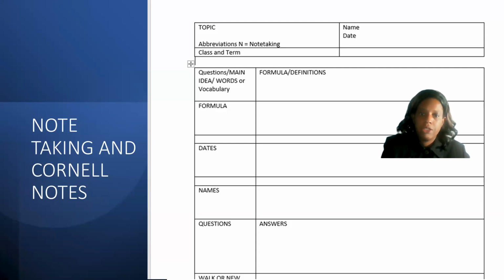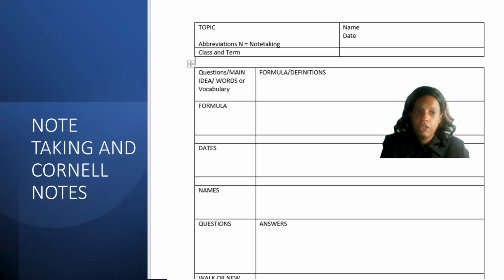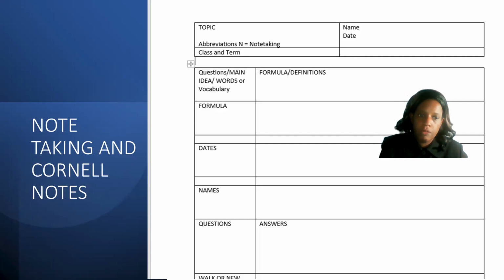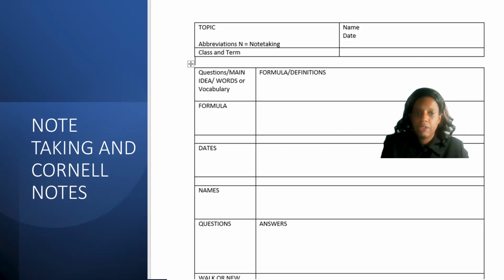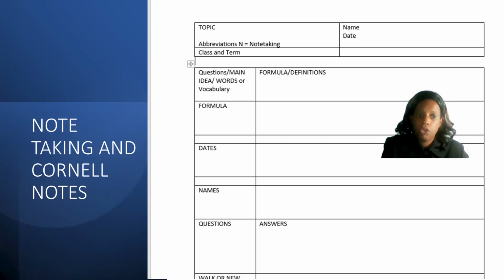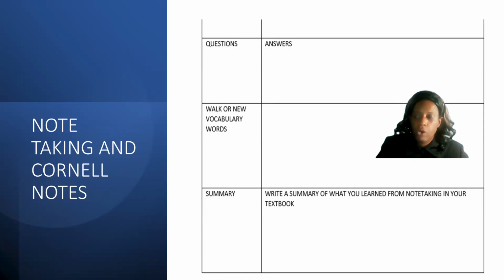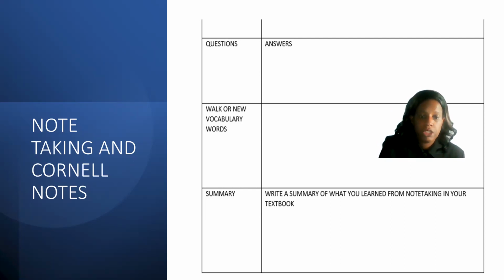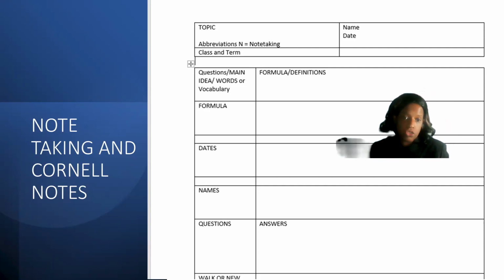What to Write? Notetaking Online Class and Cornell Notetaking Online